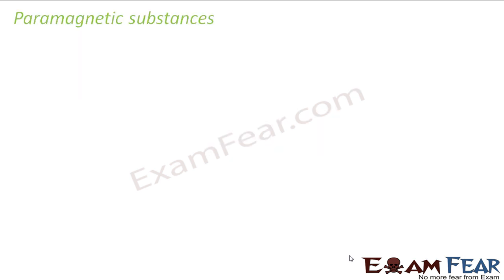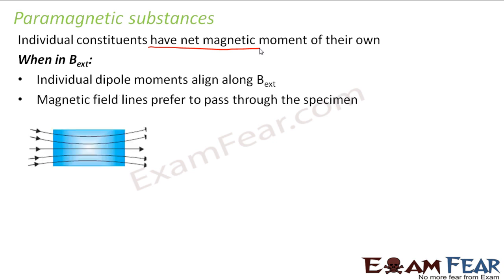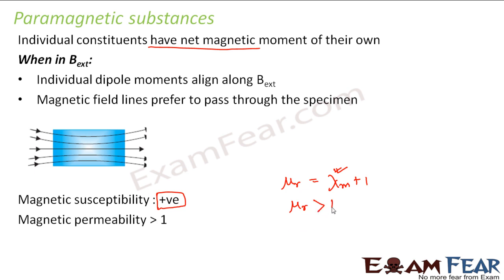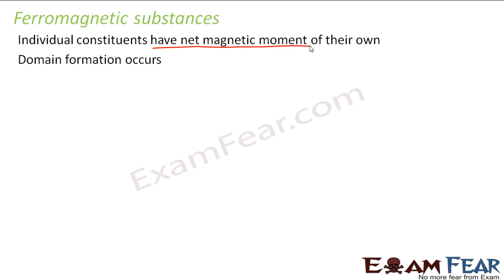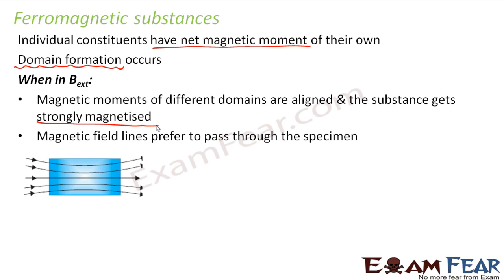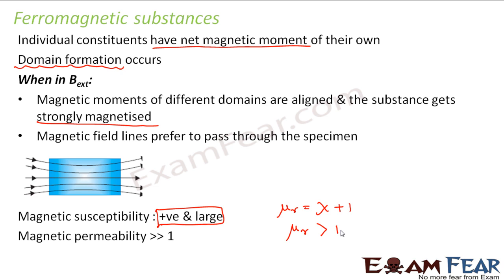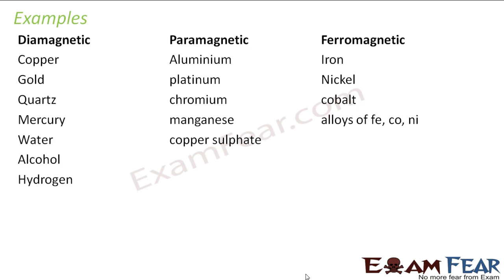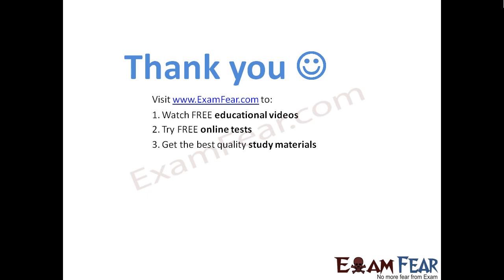Physics Matter & Magnetism part 22 (Paramagnetic & Ferromagnetic Substance) CBSE class 12